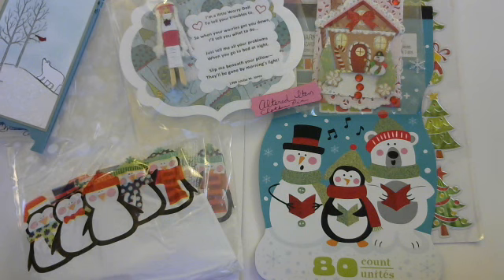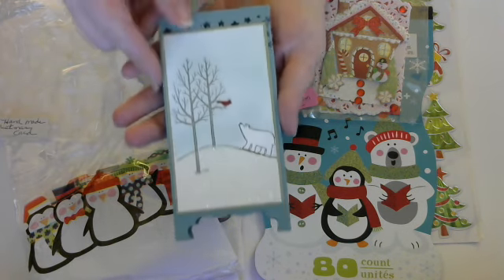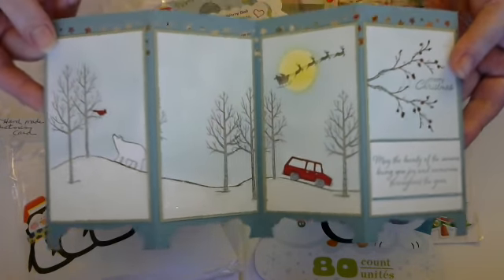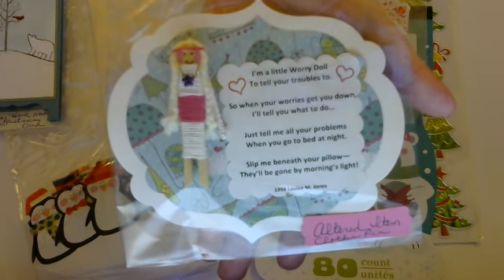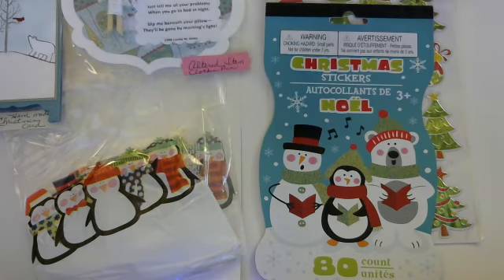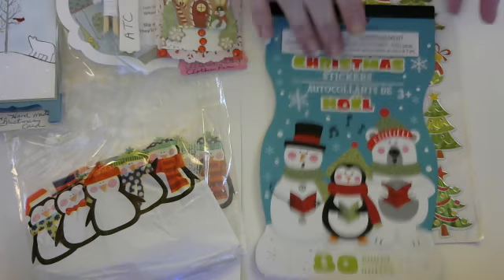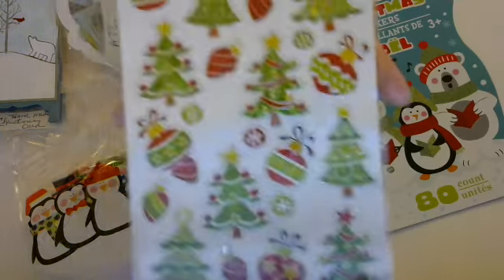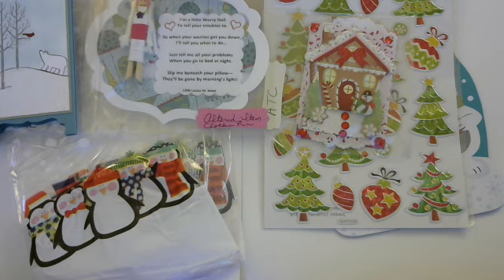#2 Entry From Kathy's Cards